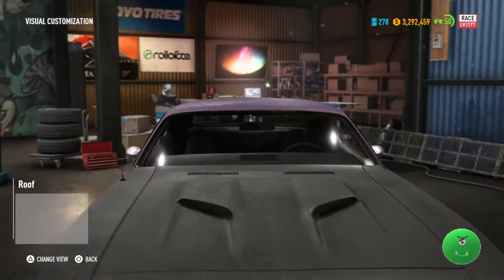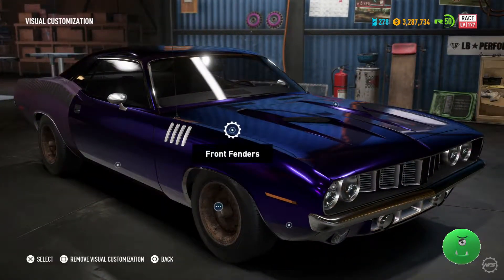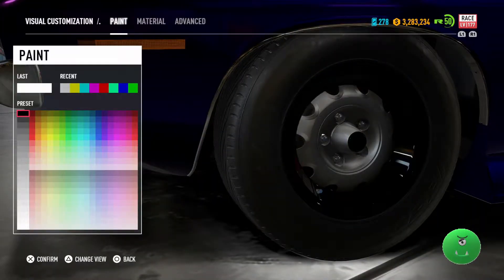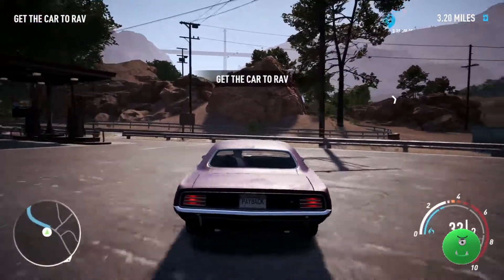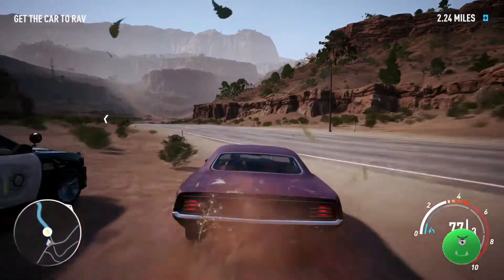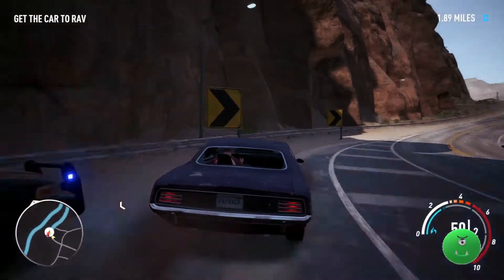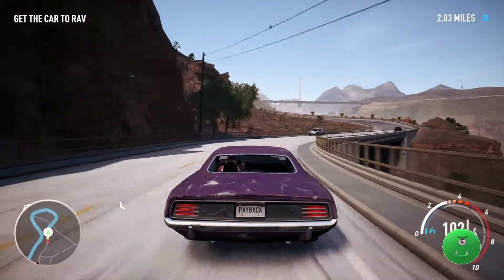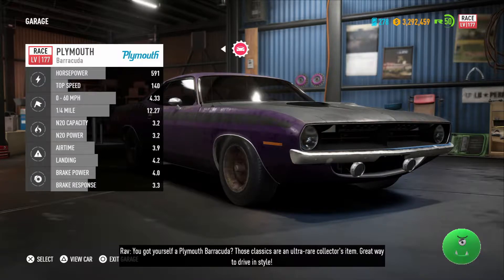Get the Racing Barracuda Now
Need for Speed Payback has live events every week. Each week features an abandoned car that can be added to your collection if you can get away from the cops. The Plymouth Barracuda is available from April 17 - April 24, 2018.